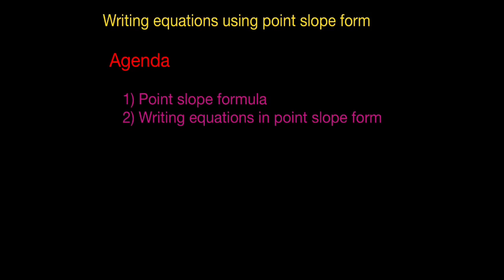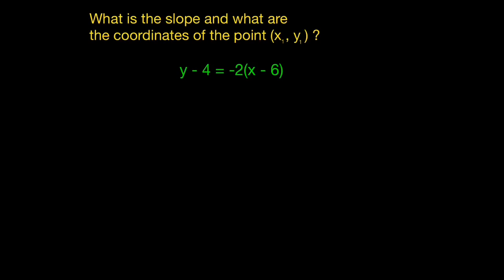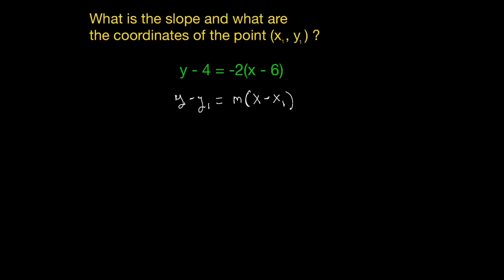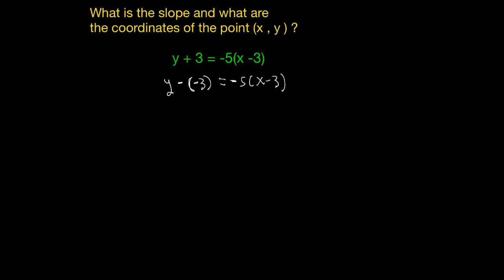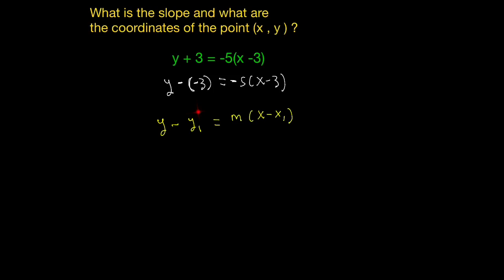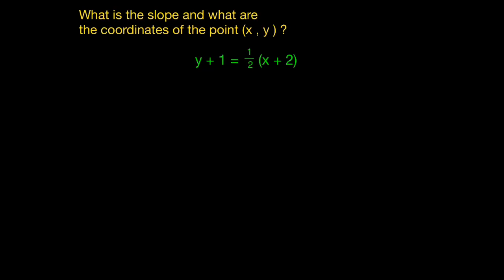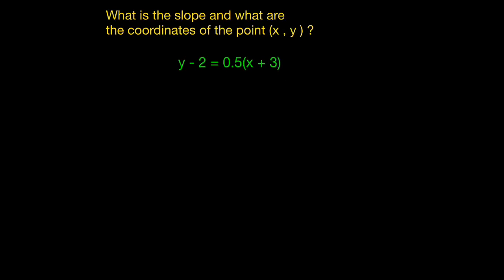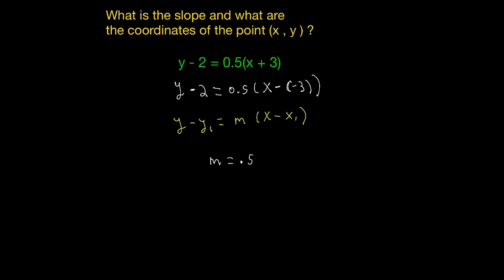Identifying equations in point slope form